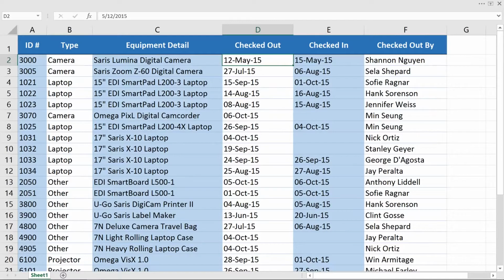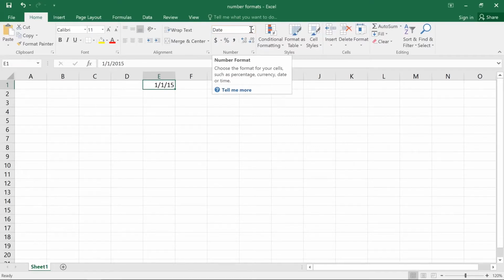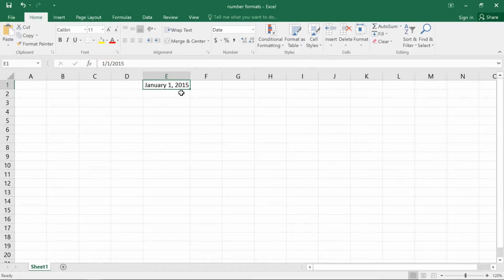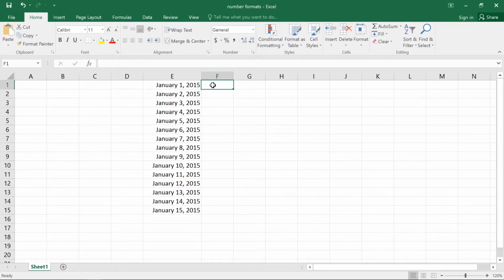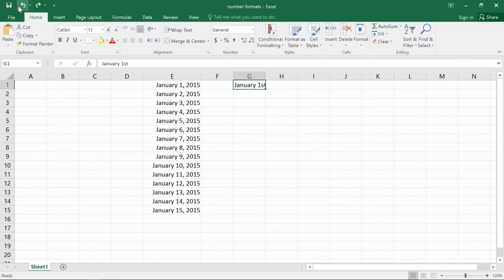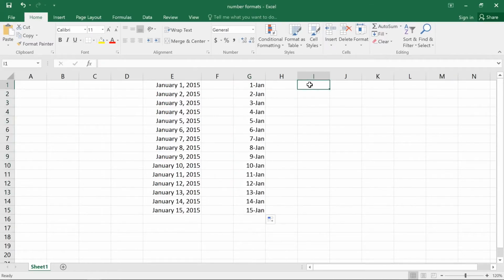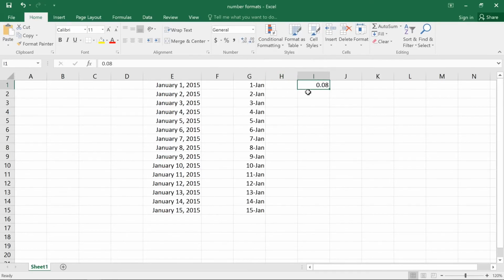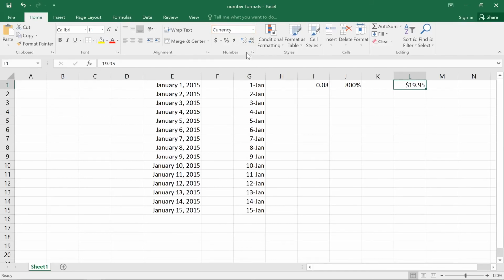MS Excel - Understanding Number Formats